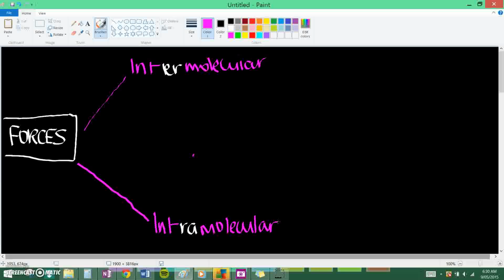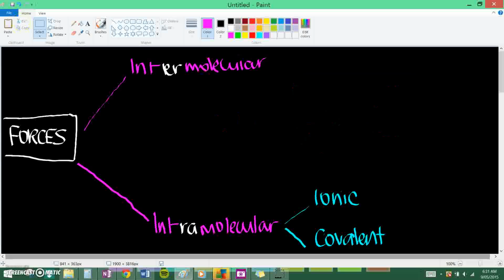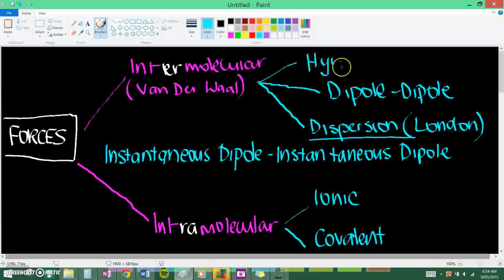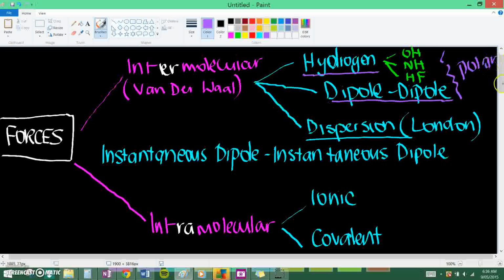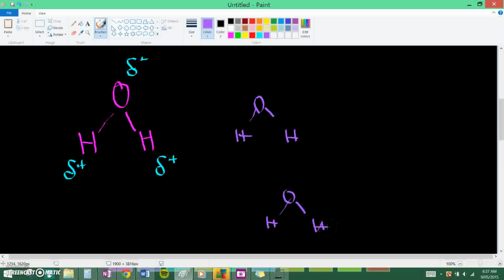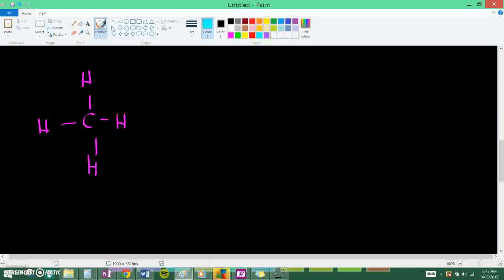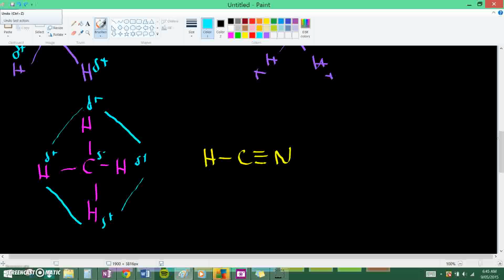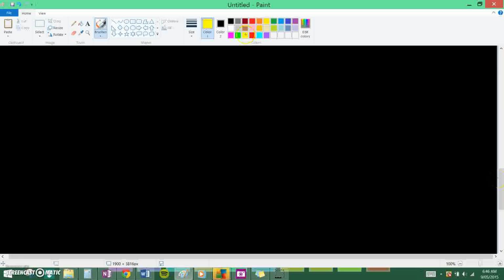4.4.U.1 Intramolecular and Van Der Waals (Intermolecular) Forces - IB New Syllabus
IB Chemistry Core - Chapter 4: Chemical Bonding and Structure

4.4.U.1: Intermolecular forces include London (dispersion) forces, dipole-dipole forces and hydrogen bonding.